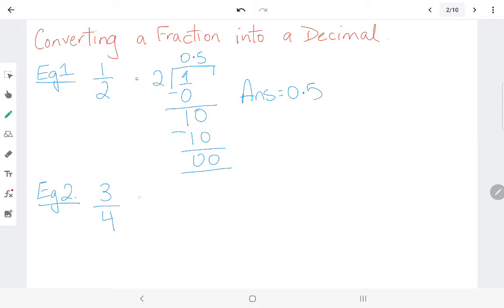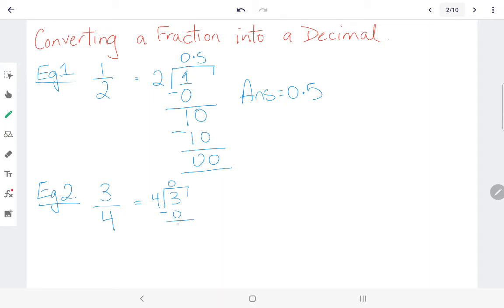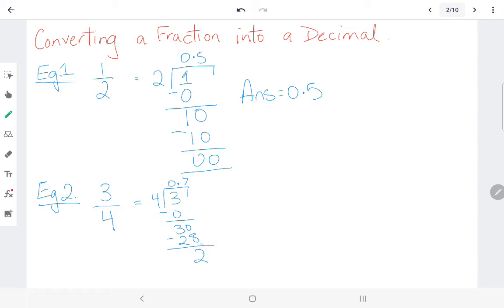Fraction into Decimal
Explanations , Exercises and Solutions are available in the text "Maths Made Simple"